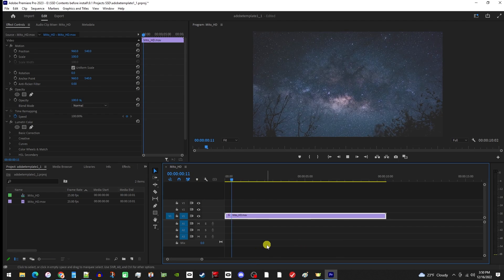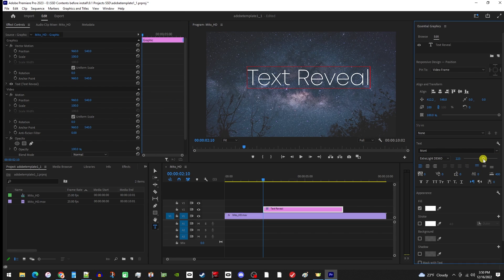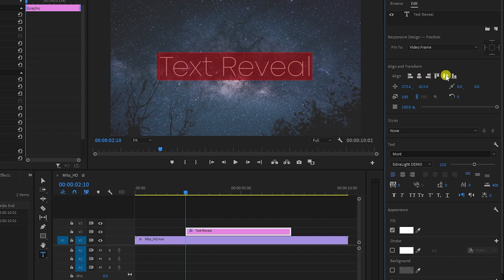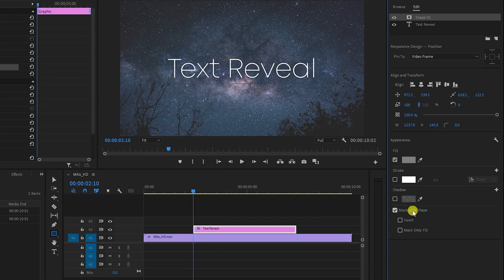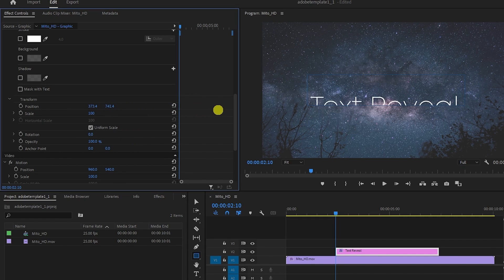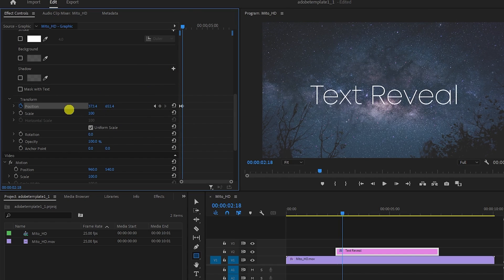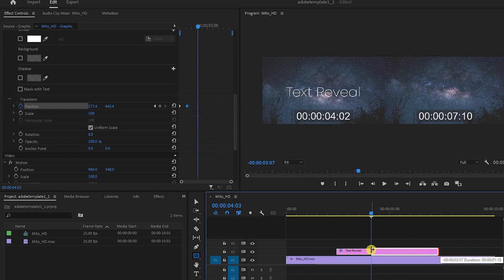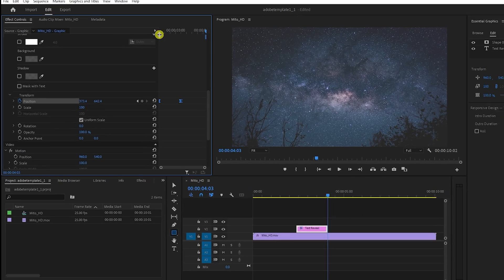Title Reveal in Premiere Pro 2023 (Easy)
How to make a title reveal in Premiere Pro 2023